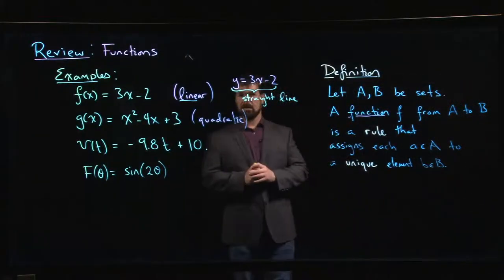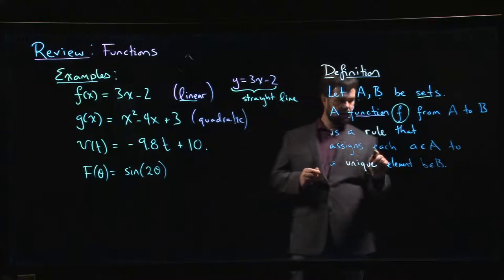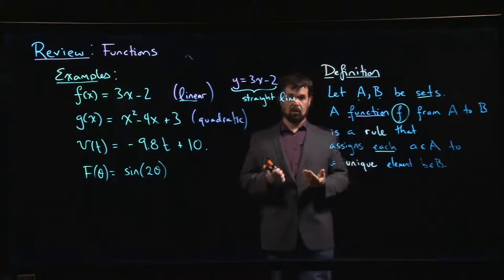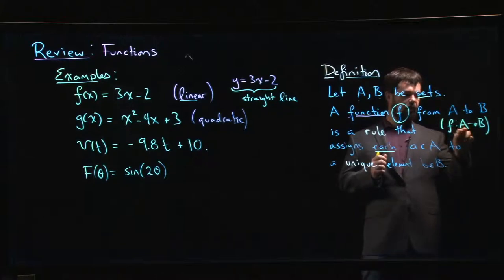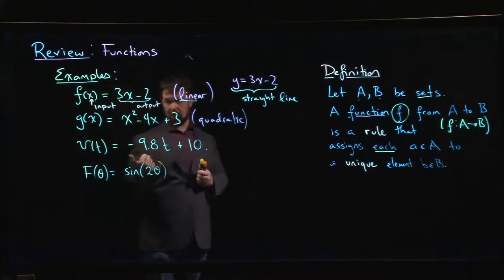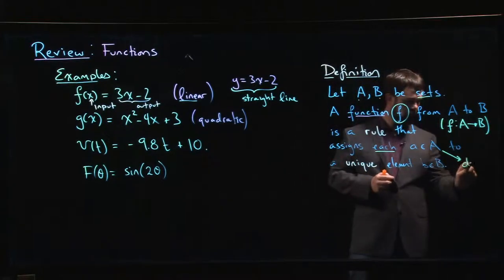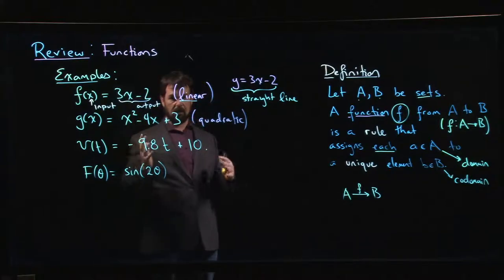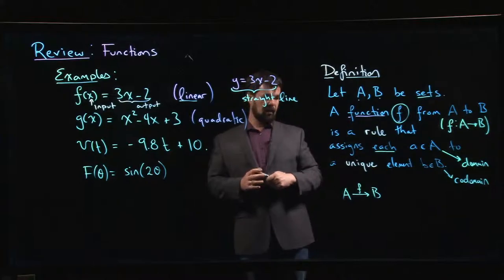Review: Functions - Definition